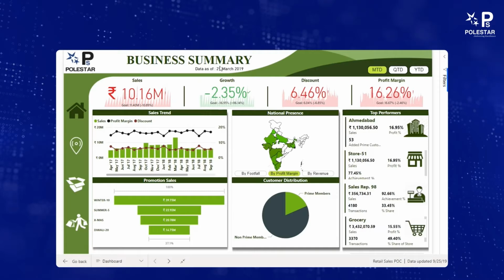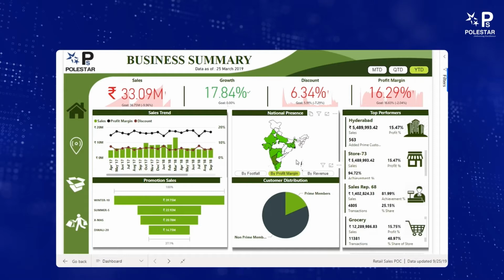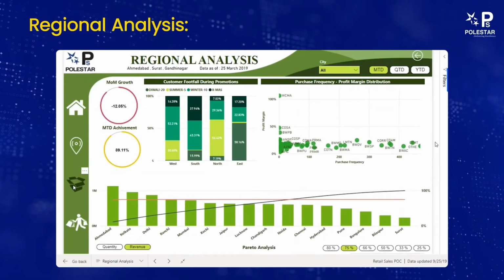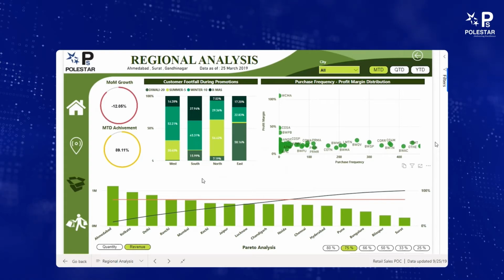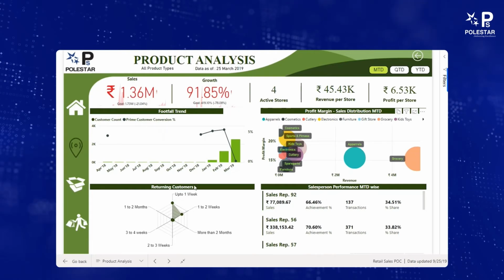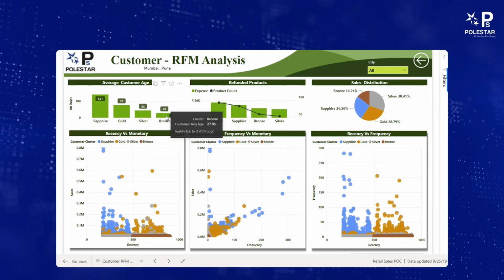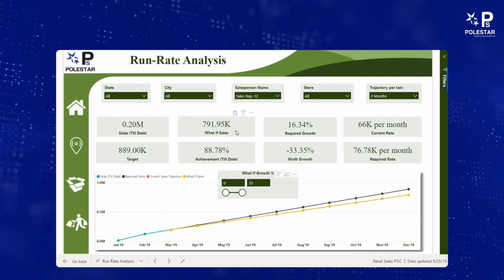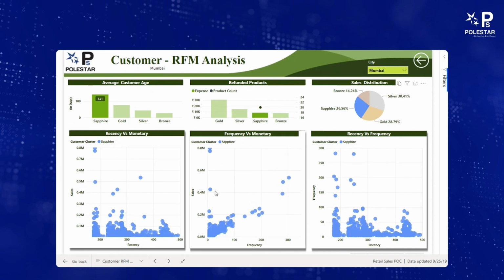Reliable Dashboard for Your Retail Business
This video will walk you through the challenges faced by the retailers and how a retail dashboard boosts business growth by driving better performance.

CHAPTERS IN THIS VIDEO!

0:00 – Intro
00:28 – Business Summary
06:25 - Regional Analysis
09:32 - Product Analysis
11:15 - Customer (RFM Analysis)
13:23 - Run Rate Analysis
15:12 - Detailed Report